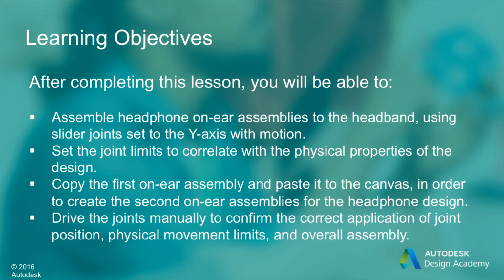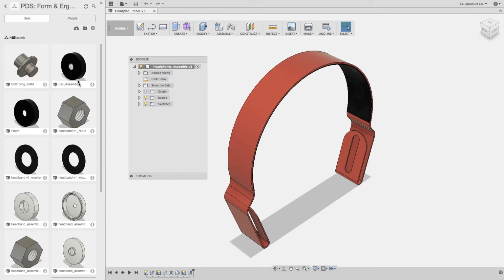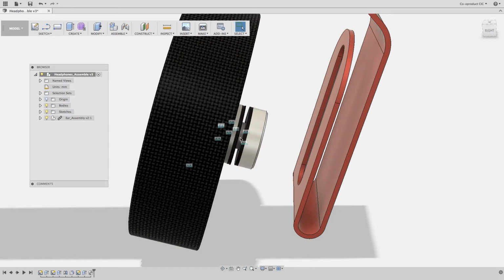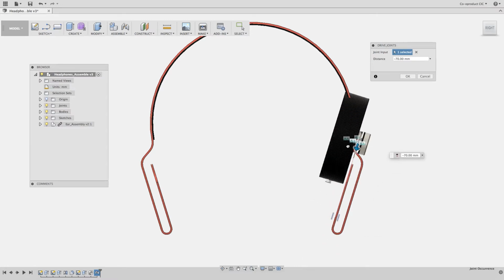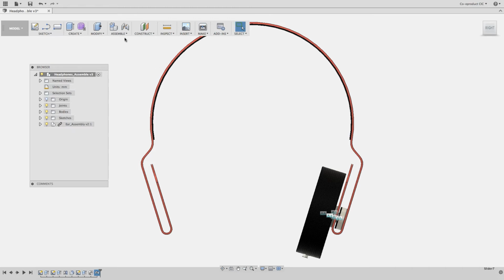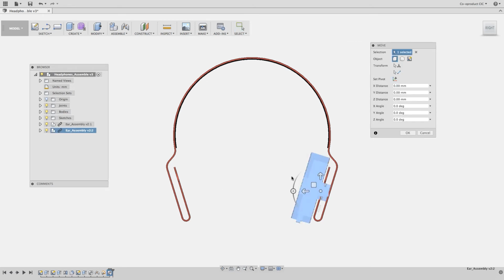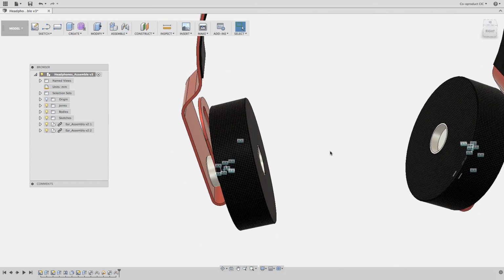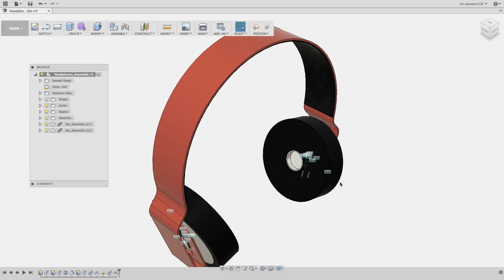Assemble Parts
Watch this video to learn how to use Fusion 360 to design assembly headset components.